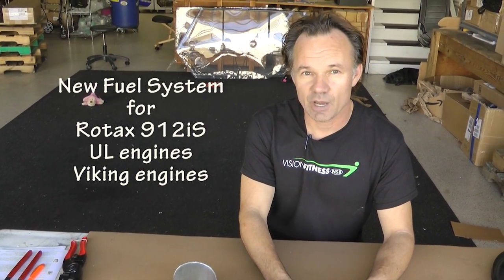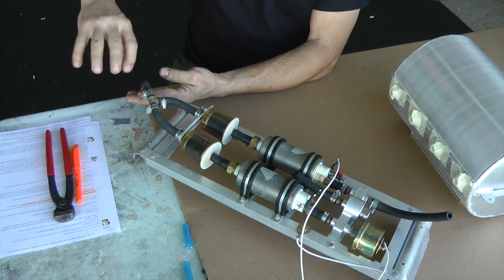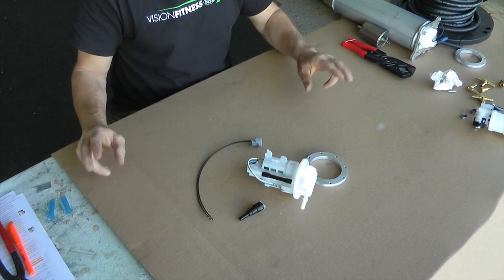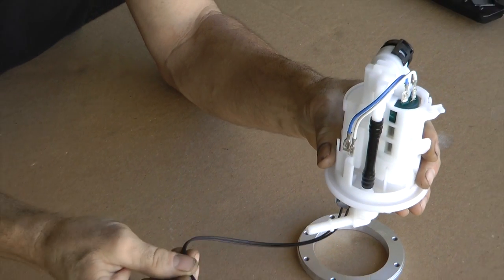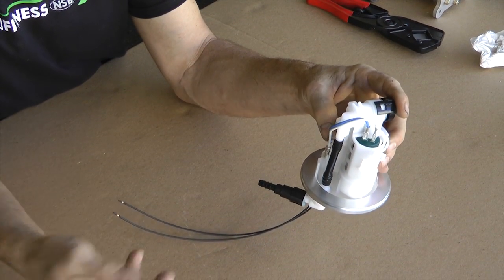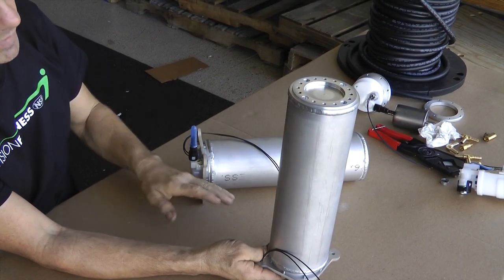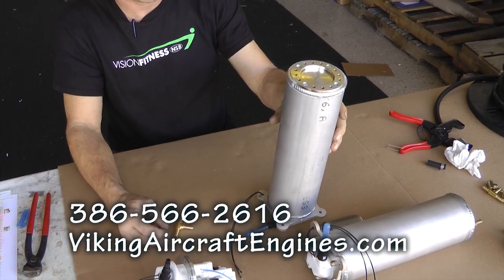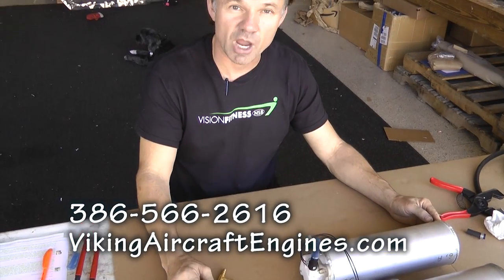Combination Fuel Pump-Header Tank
Here is a new approach to satisfy the fuel system requirements of fuel injected aircraft engines for experimental aircraft. The fuel pump and header tank combination relieves the need for a fuel return line to the fuel tanks. Automobiles today use this same system.